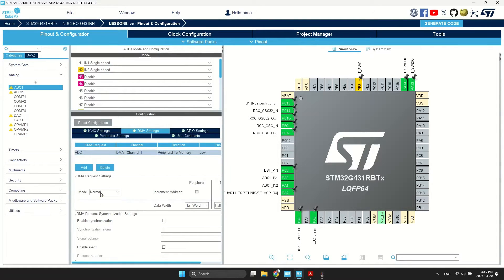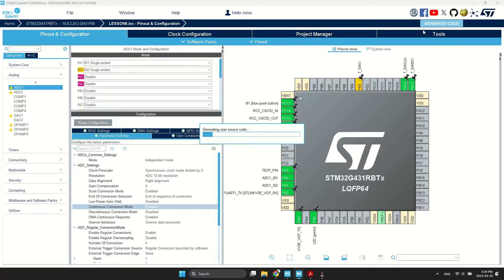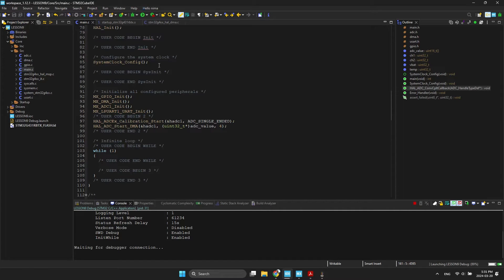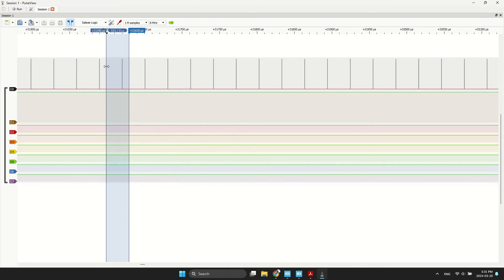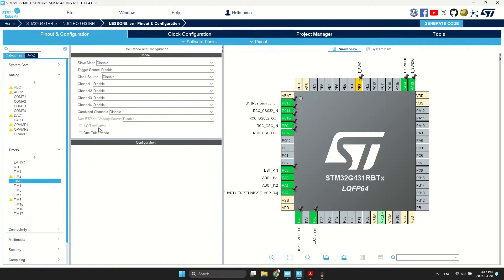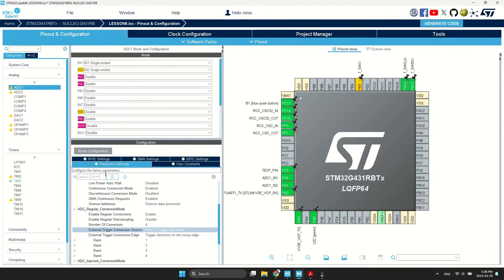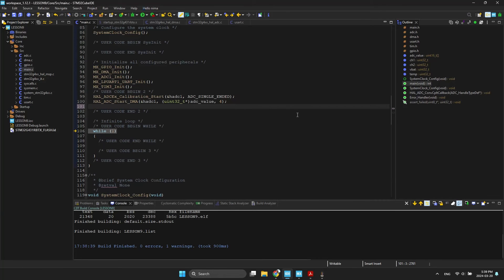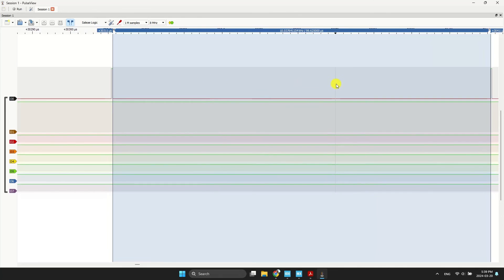STM32 LESSON #10: ADC (DMA + TIMER)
How to Read multi-channels Analog voltage by ADC + DMA
How to Run ADC in Circular mode
How to Use Trigger ADC by timer to Fix sample rate

HAL Functions used:
HAL_ADCEx_Calibration_Start
HAL_ADC_Start_DMA
__HAL_ADC_CALC_DATA_TO_VOLTAGE
__HAL_ADC_CALC_TEMPERATURE
HAL_ADC_ConvCpltCallback
HAL_GPIO_WritePin
HAL_TIM_Base_Start